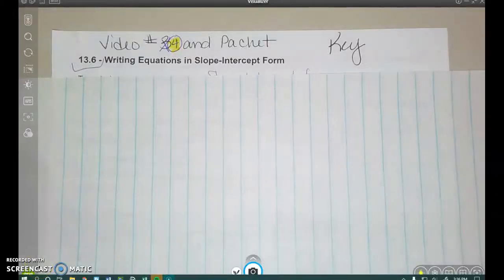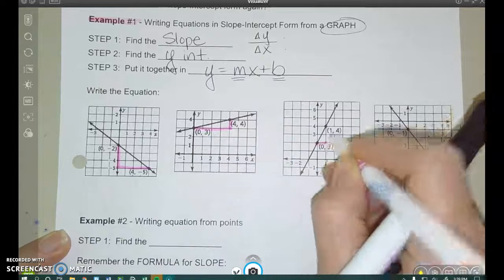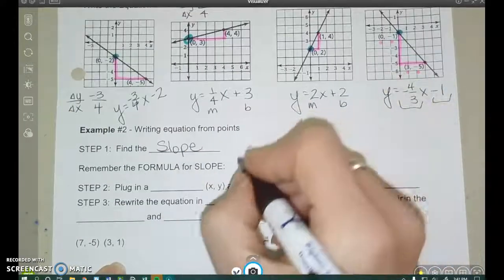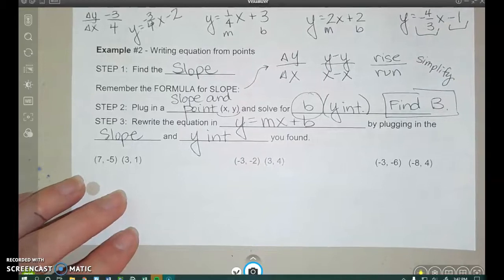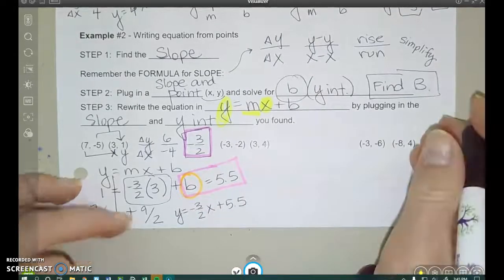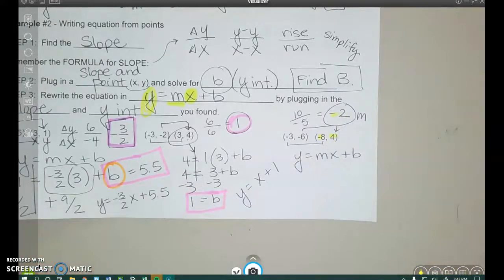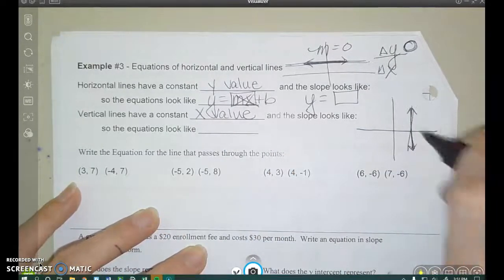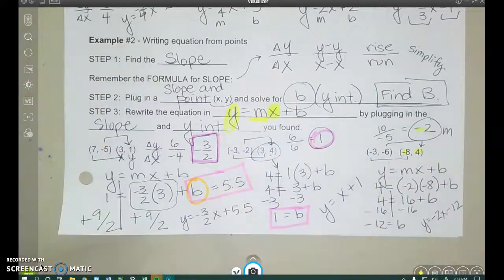Ch 13, video #4 (13.6) writing equations